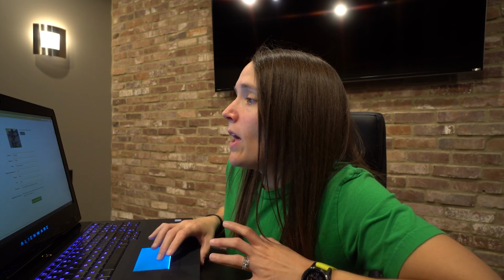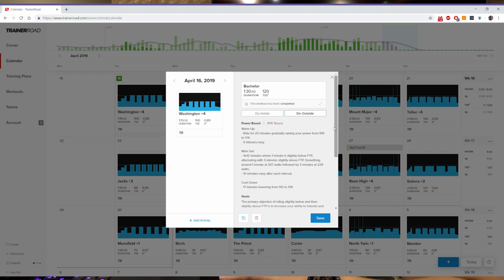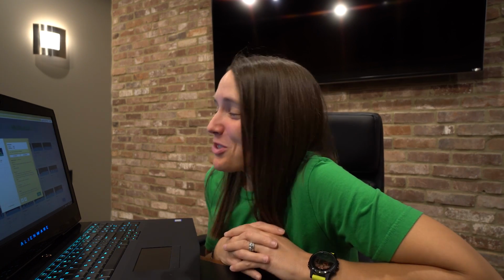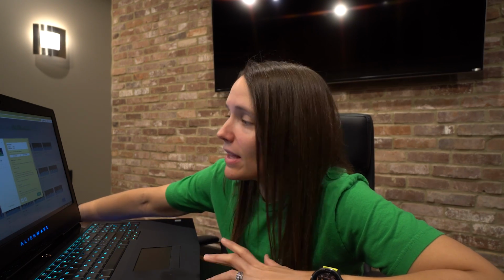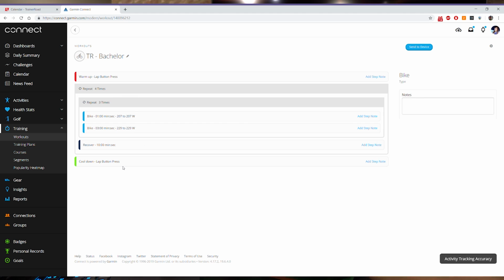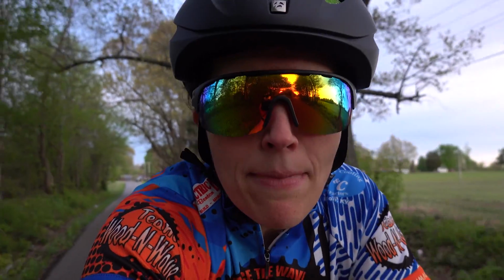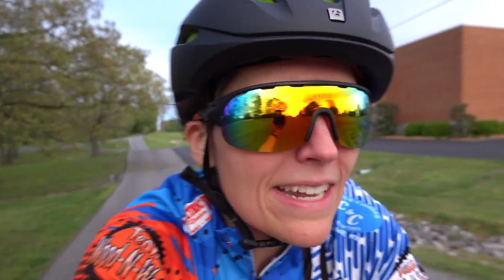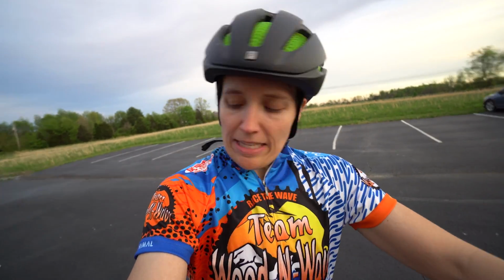TrainerRoad OUTDOORS!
I try one of the TrainerRoad rides outdoors now that they have started officially allowing for outdoor rides! I give you a quick run through on how to set this up and then I try it out!